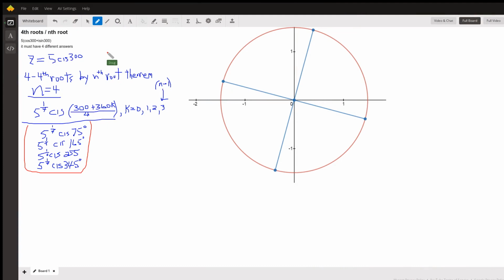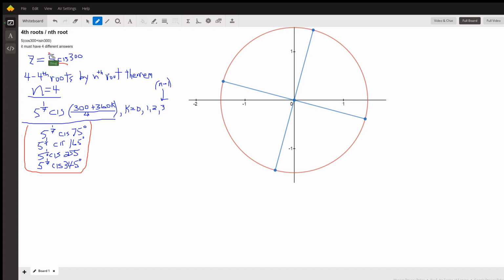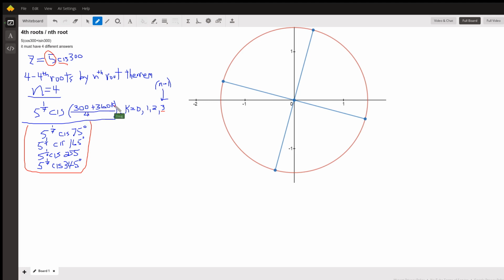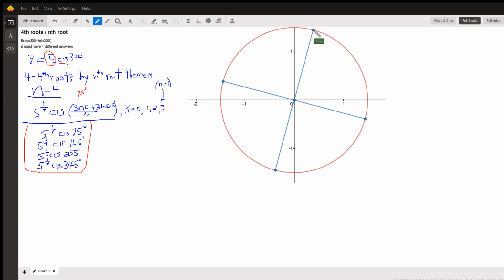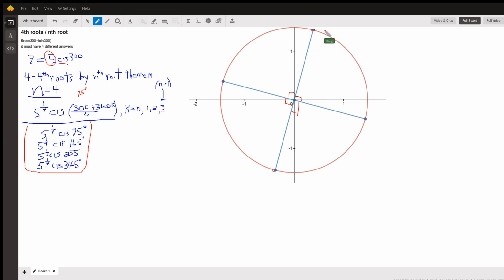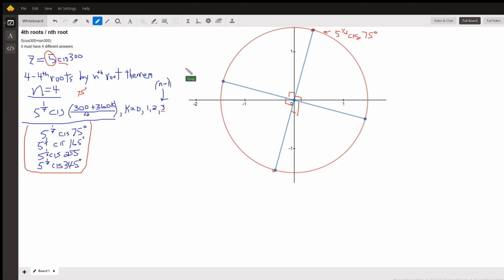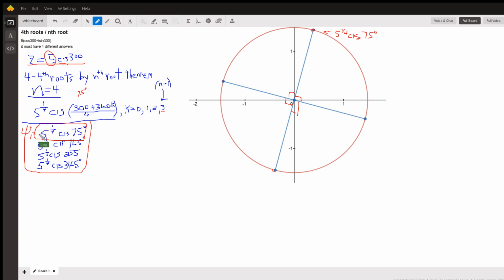Find the four 4th roots of z=5cis300 (complex number written in polar form)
Question: 4th roots / nth root
5(cos300+isin300)it must have 4 different answers

Answered By:

Doug C.